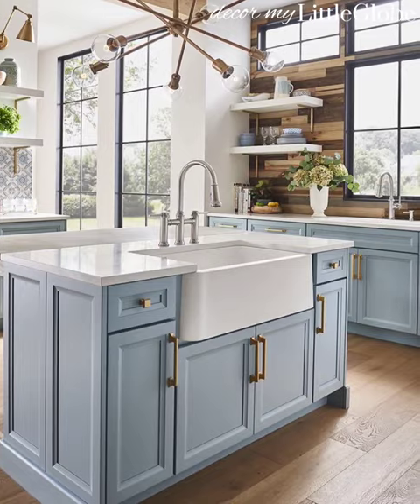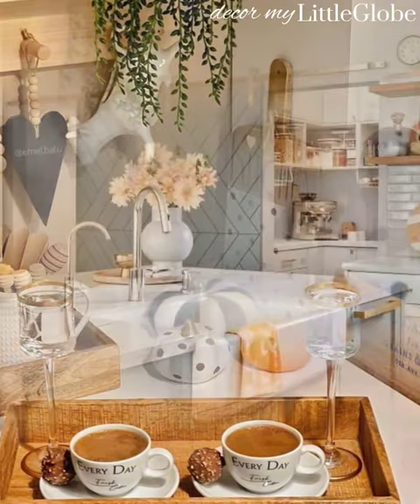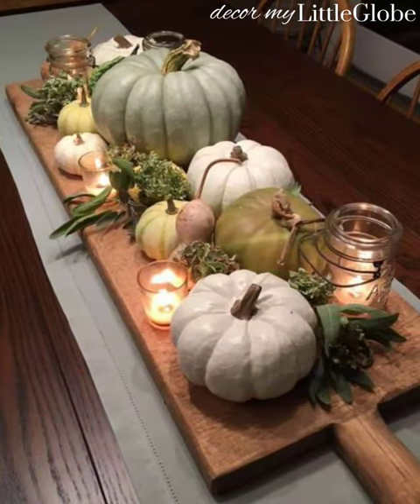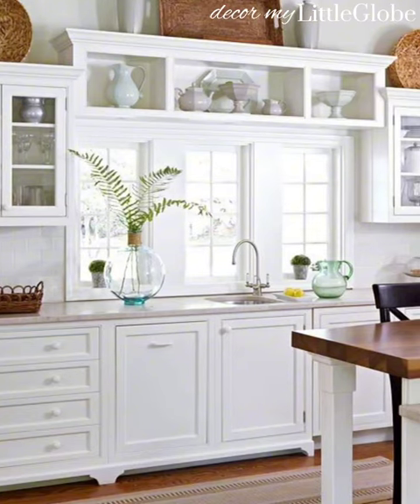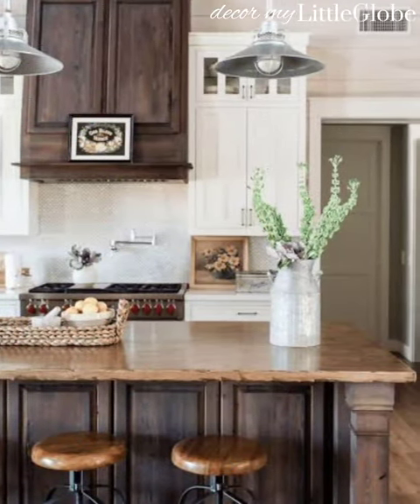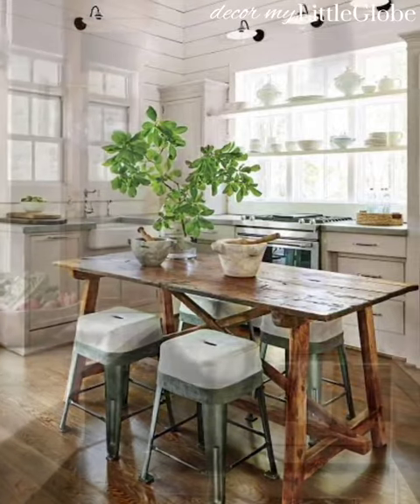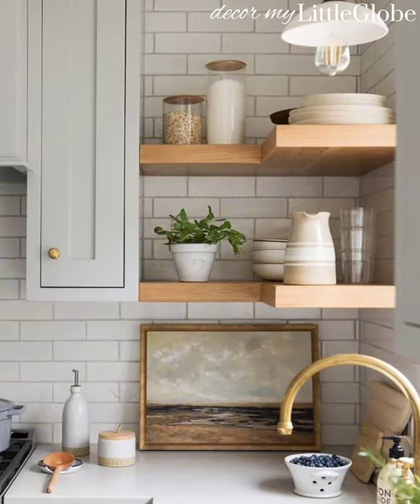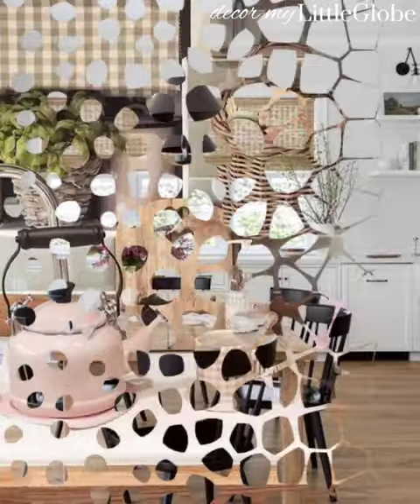farmhouse kitchen decor || modern farmhouse decor ideas